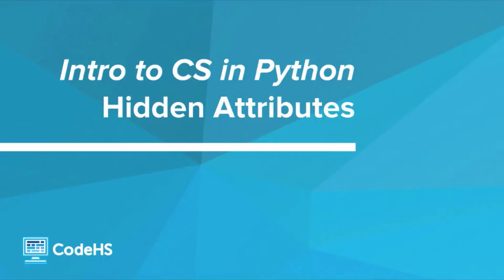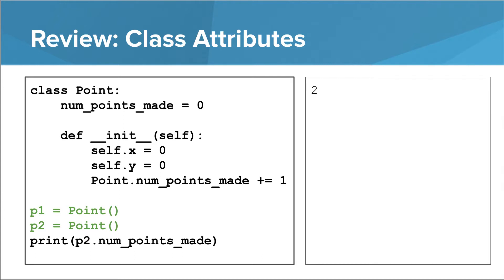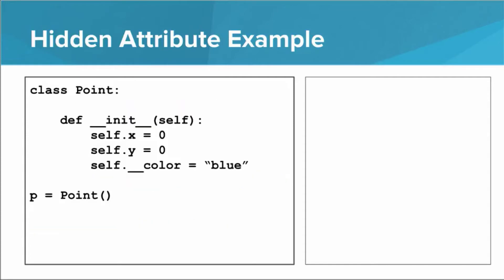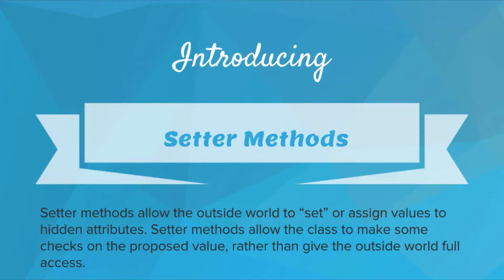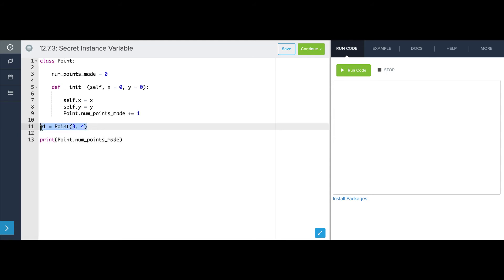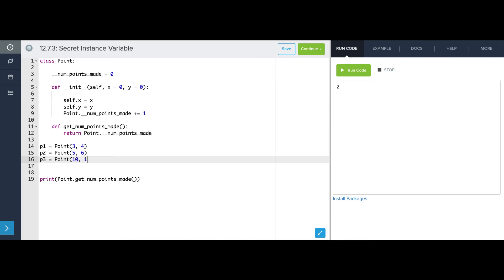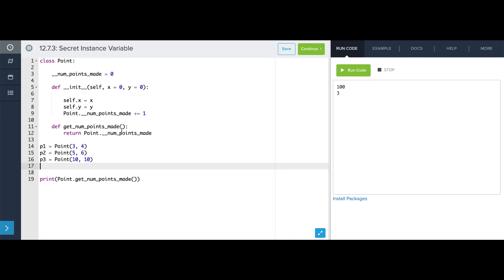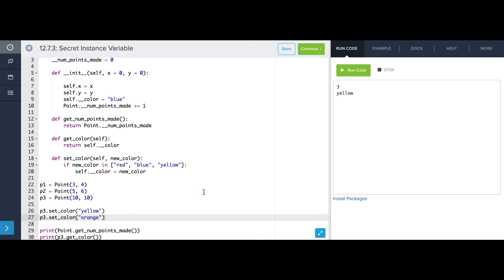Intro Python- Hidden Attributes